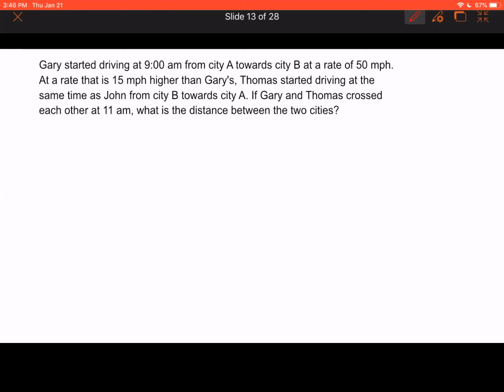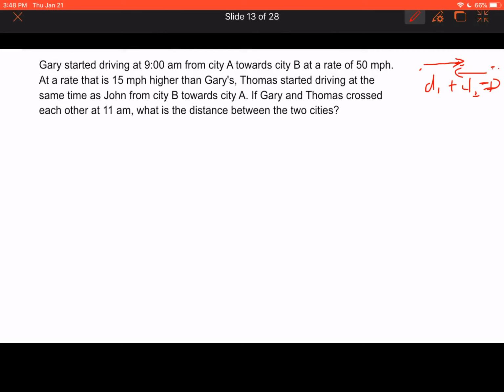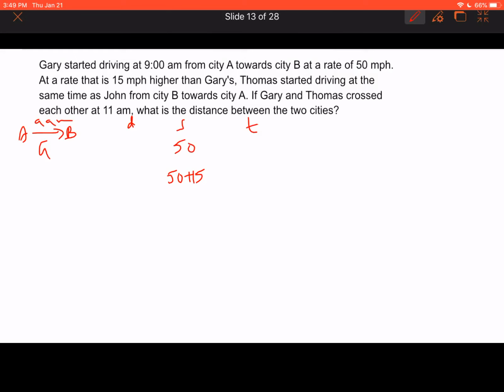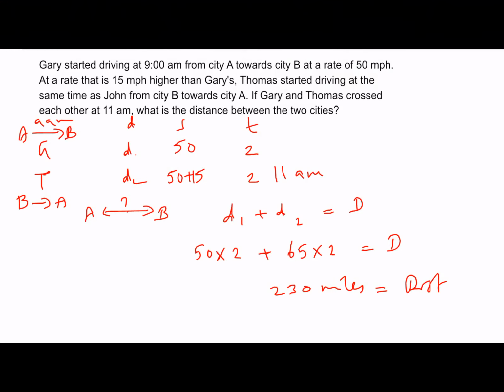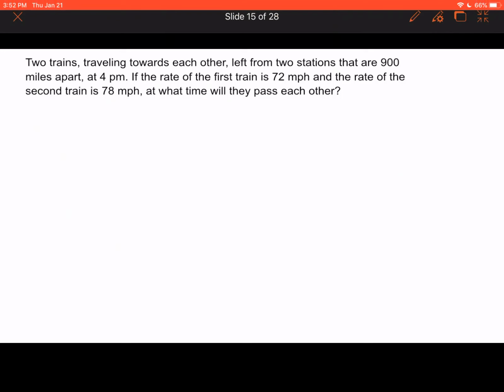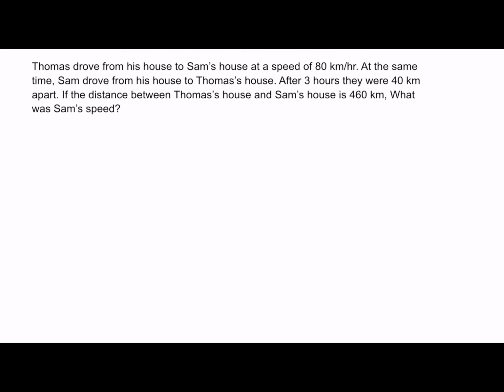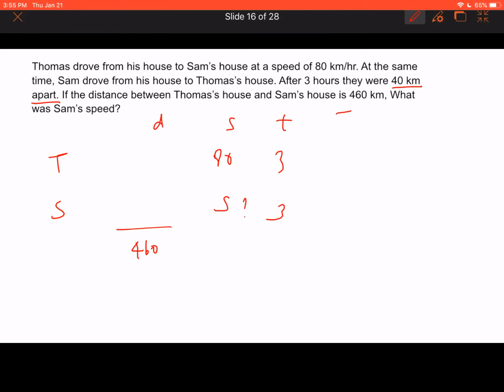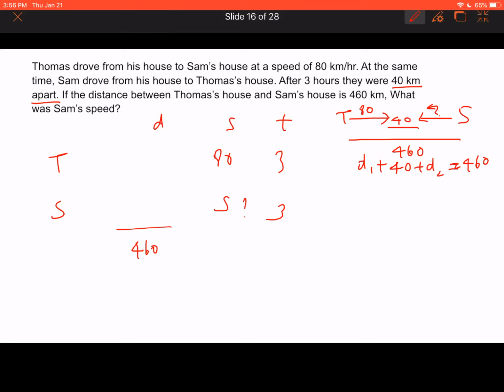Word problems - Time15(distance 8)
A video relating to problems about distance, speed, time, and meeting points.